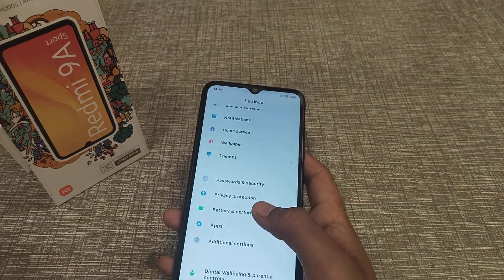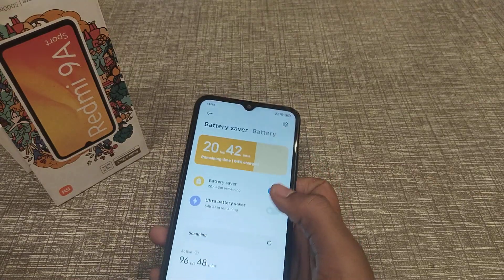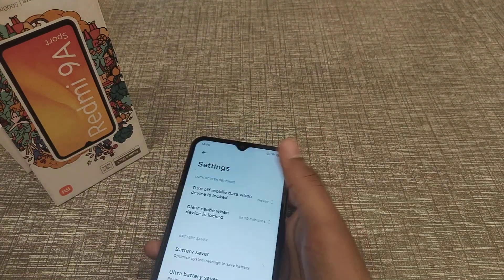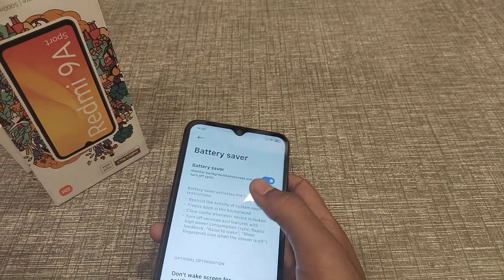How to off battery saver mode in Redmi phone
how to off battery saver mode in redmi note 5,
how to off battery saver mode in redmi note 9,
how to off battery saver mode in redmi note 10,
how to off battery saver mode in vivo phone,
how to off battery saver mode in oppo mobile,
battery saver mode kaise off karte hai,
battery saver mode kaise off kare ,
battery saver mode setting